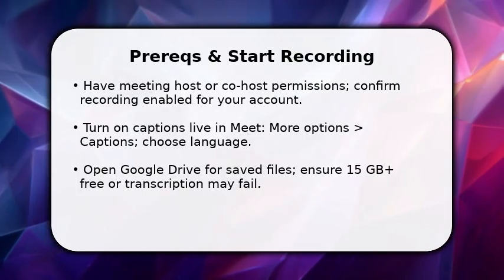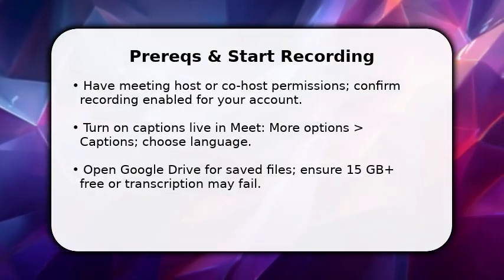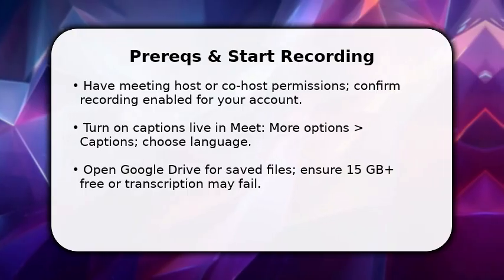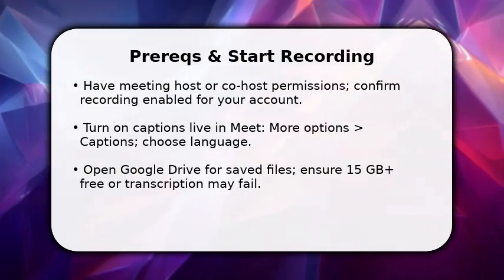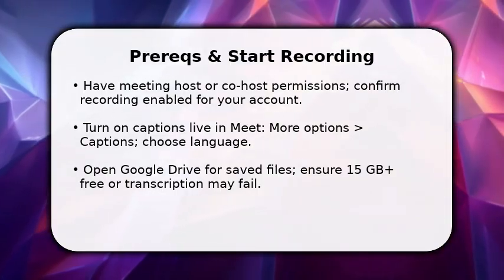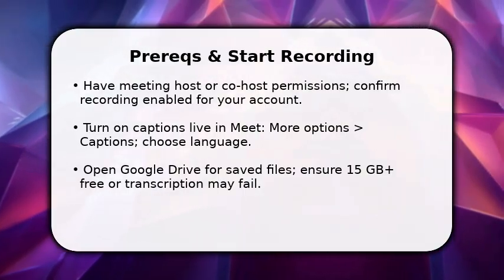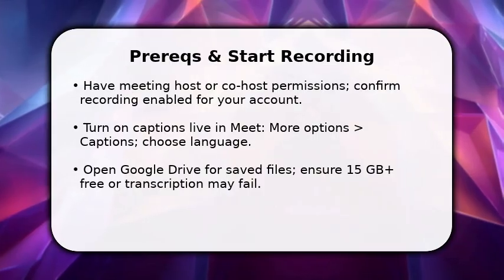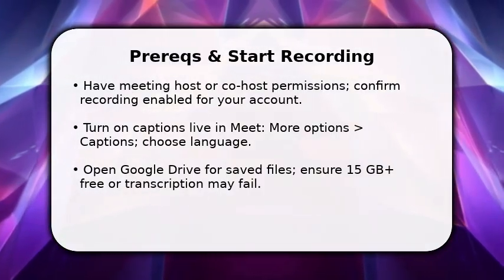How to Get Transcript from Google Meet - Step by Step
Learn the step-by extricate transcript from your Google Meet session with our detailed guide. Follow along as we navigate through each phase, ensuring you don't miss out on any critical information shared during meetings.

Get Transcript, Google Meet Extract, Meeting Notes Download, Transcribe Video Call, Step-by-Step Guide to Google Meet Transcription, How To Get Chat From Google Meet, Retrieve Meeting Summary, Convert Audio to Text in Google Meet, Accessing Live Captions of a YouTube Streamed Event, Google Docs Integration for Video Conferencing Notes